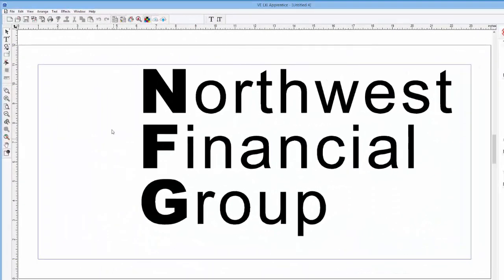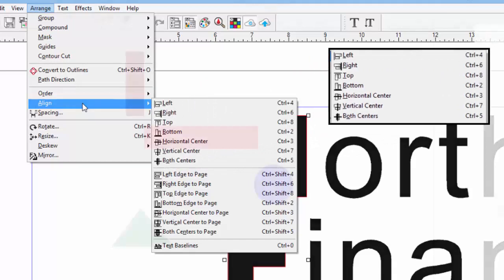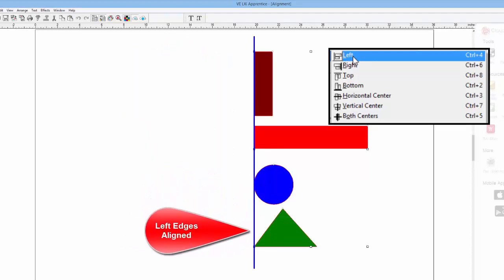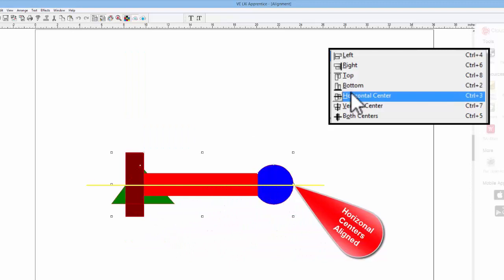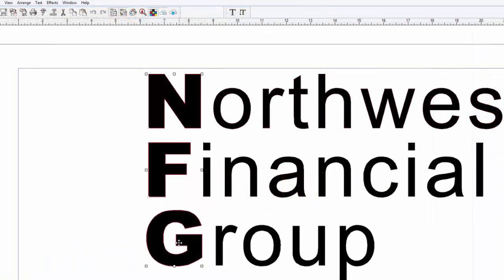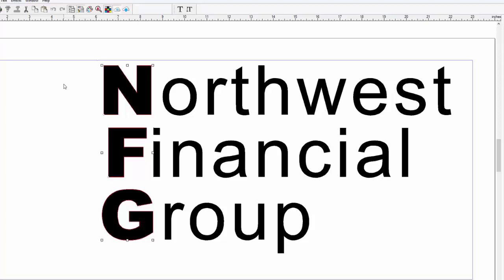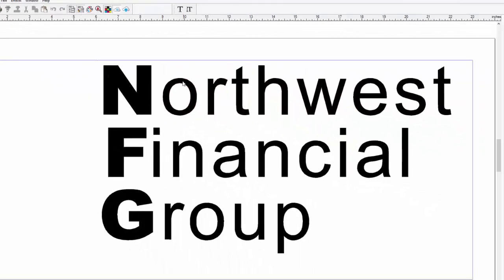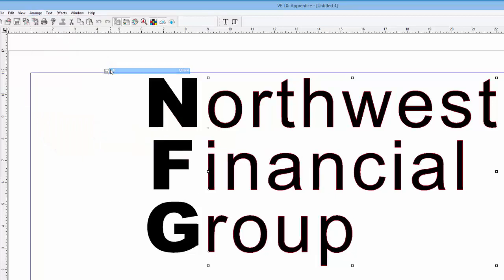LXi Sign Making Software Basic Tools & Shapes Part 3 of 4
Get familiar with LXi Sign Making Software with this helpful video about the tools and shapes.